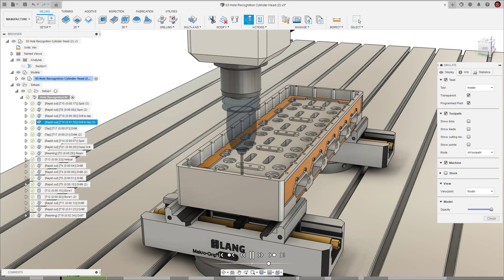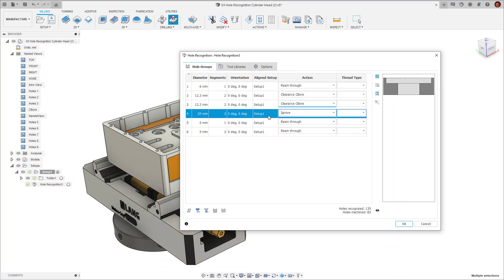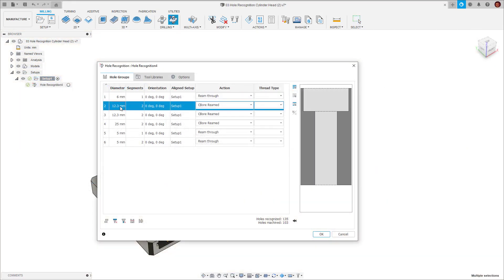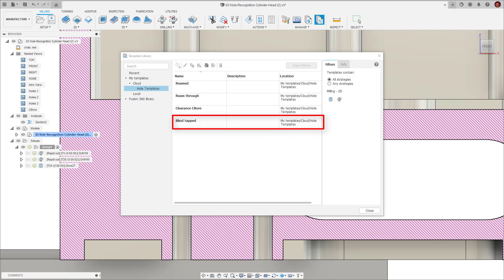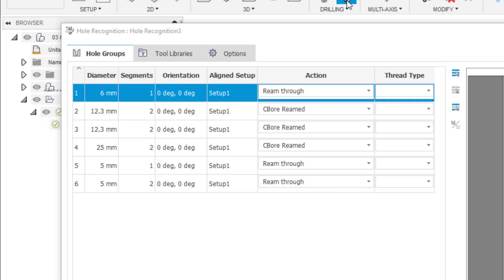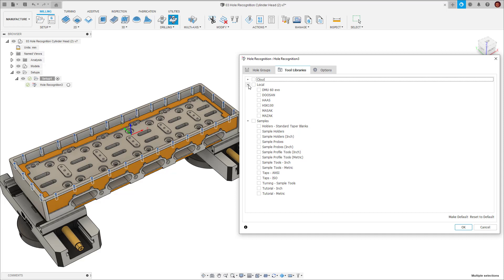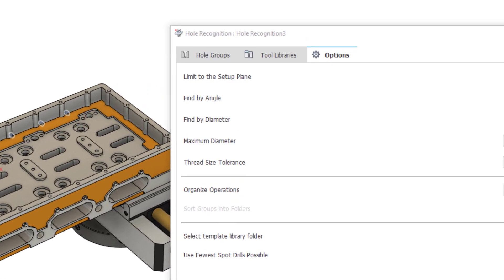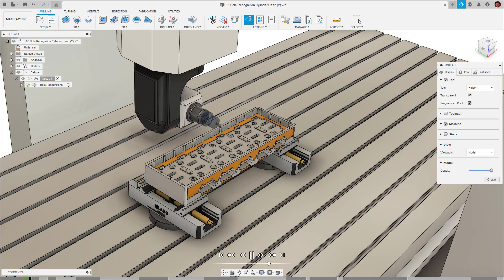TUTORIAL: Machining Extension: Hole Recognition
In this tutorial, Dylan explains everything you need to know about Hole Recognition from the Machining Extension, from setting up your tool library, to creating hole templates. Learn how to automate your hole drilling workflows using hole recognition, inlcuding multi-axis drilling, optimising your toolpath sequence and much more.